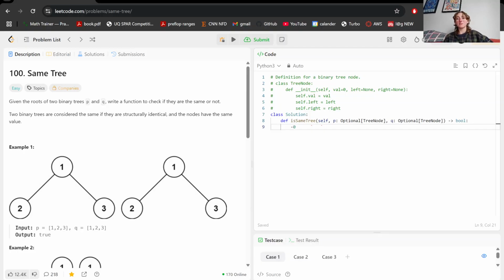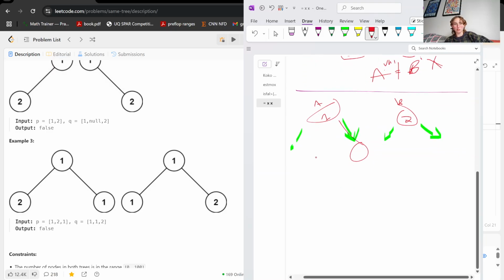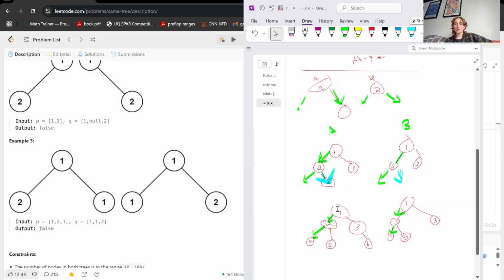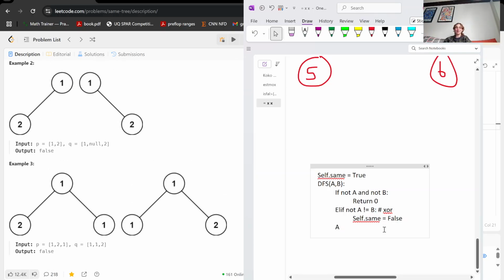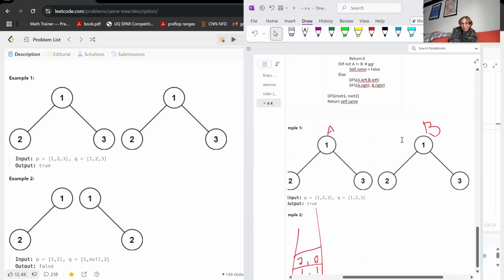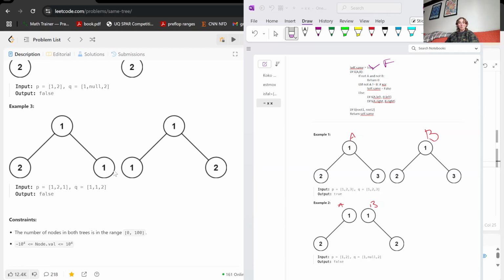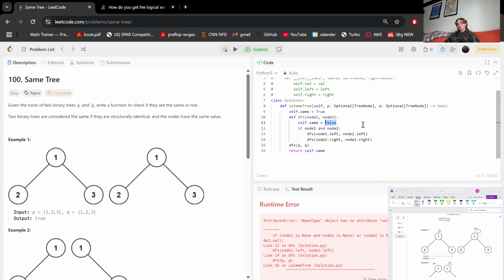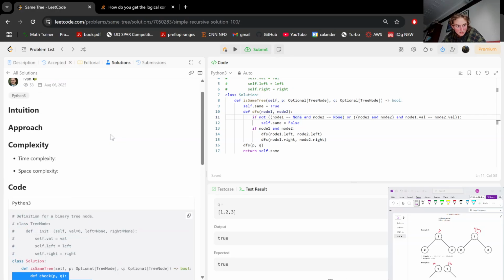Live Solve: Same Tree (LeetCode 100)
I am a 4th year student of an Electrical Engineering and Computer Science double major and thought it would be fun to record as much of my journey completing the NeetCode 150 list of problems as possible. I started practising LeetCode to prepare for job applications but along the way started to really enjoy it. My goal from these videos is to improve my ability to articulate my thought processes while solving problems.